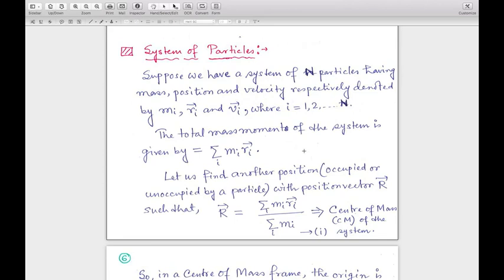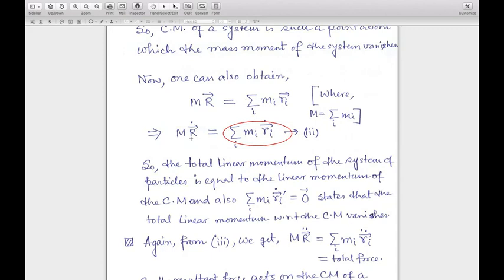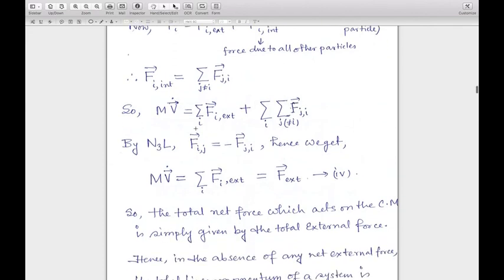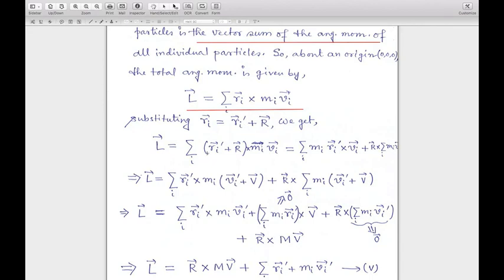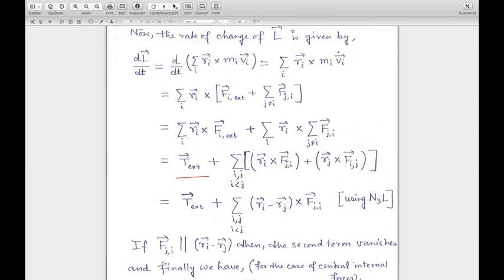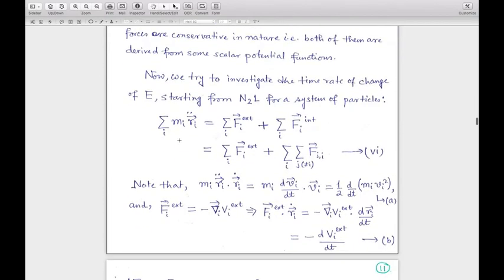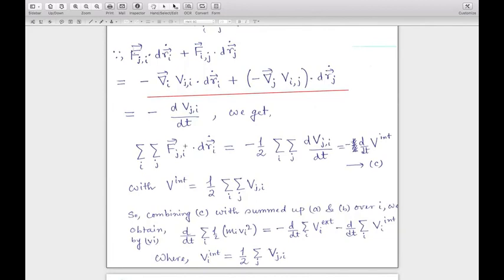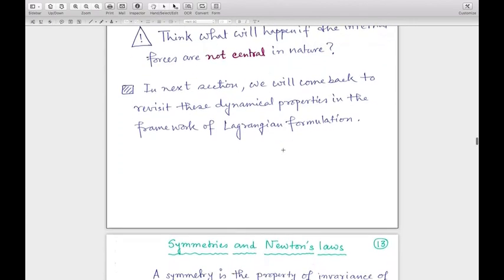1 2 System Of Particles